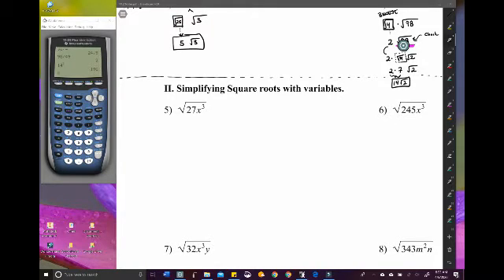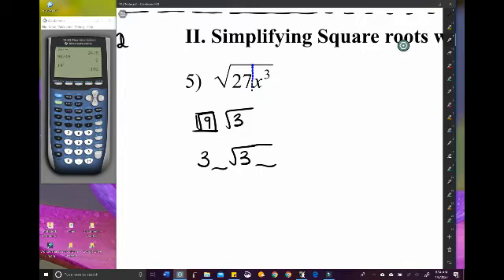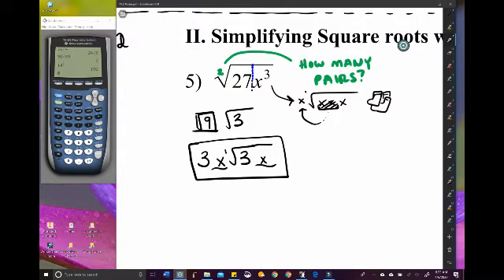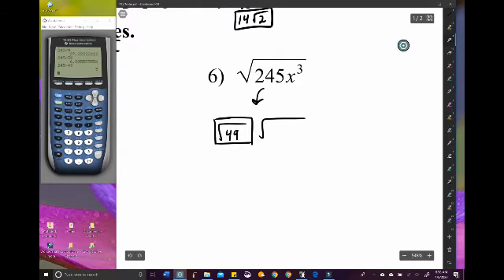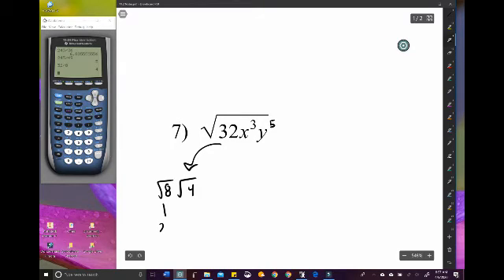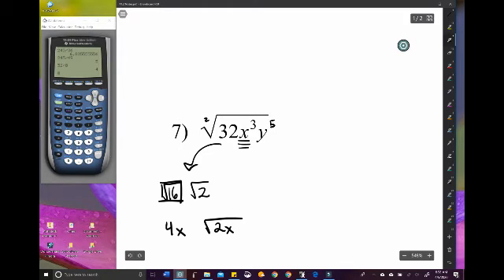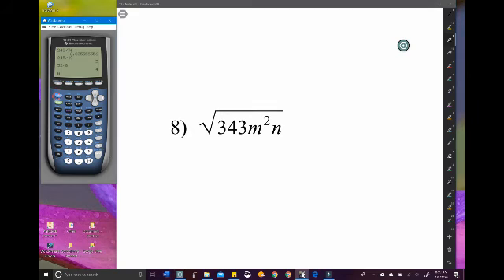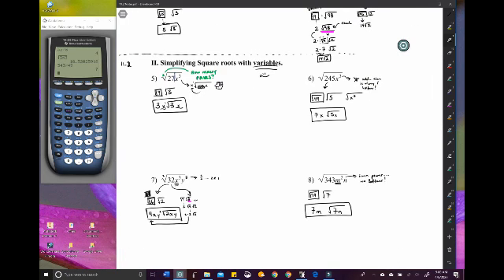11.2.2 Notes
Simplifying Square Roots with variables